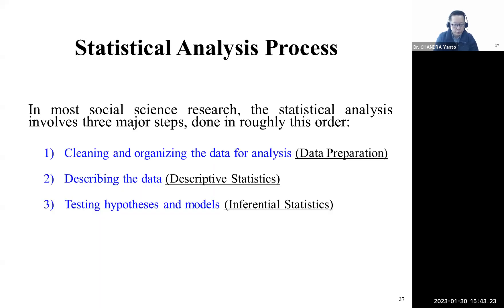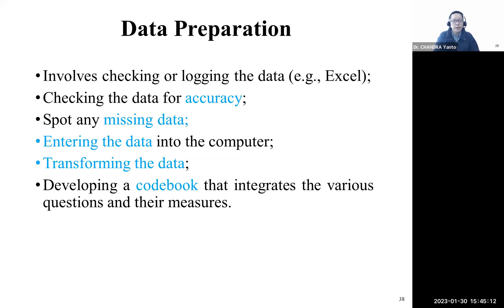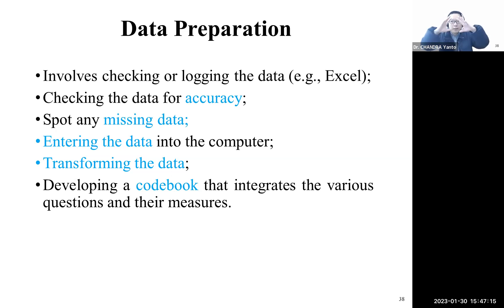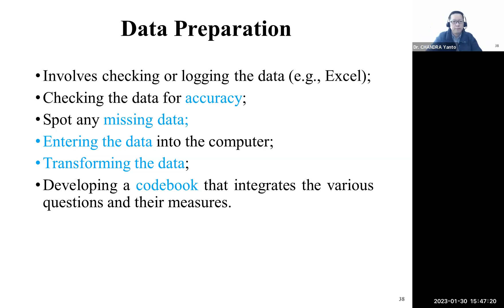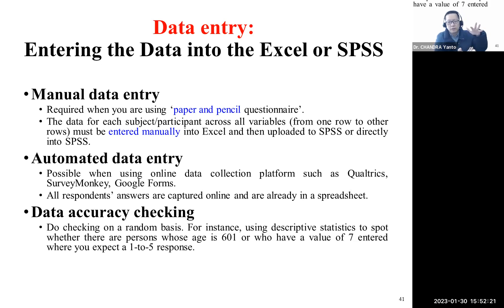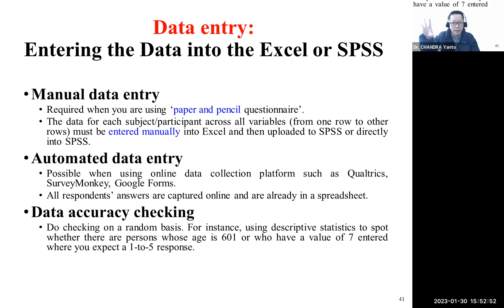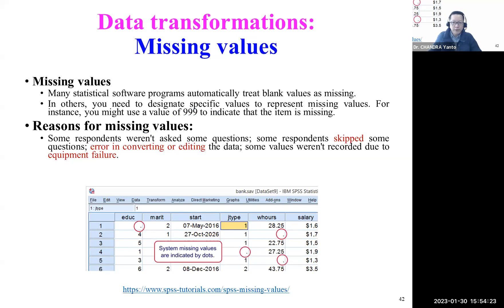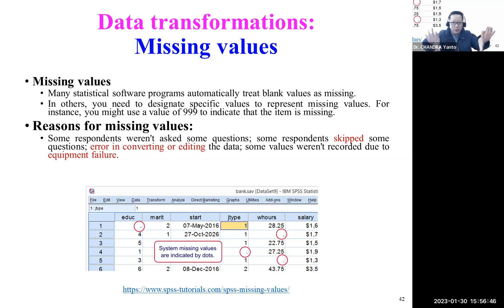PIA6204 Week3 Section3: Statistical Analysis Process: Preparation, Descriptive, Inferential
There are typically three major steps in oing statistical analysis in empirical research. After identifying your research question and going through the literature, you then set up your research model and specify the hypotheses. Then you collect your data (say via surveys or experiments). Then the major part of the statistical analysis starts: from Data Preparation, doing Descriptive Statistics to get a feel of the data, and Inferential Statistics to test hypotheses. In this lecture I talk about these process, along visual inspection of data, developing codebook, doing data entry, with ways to deal with missing data and various data transformations such as item reversals and numerical transformation using Log10.